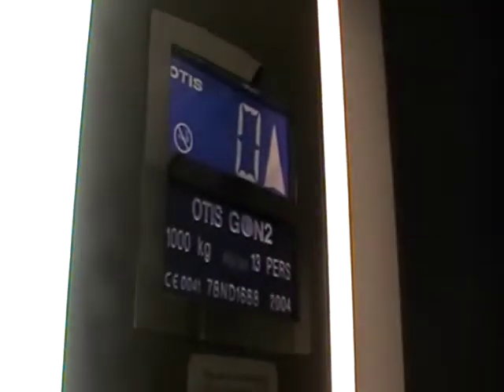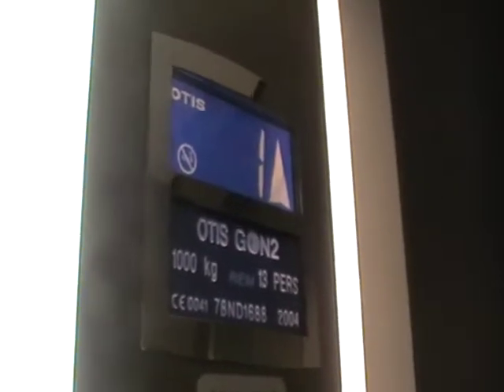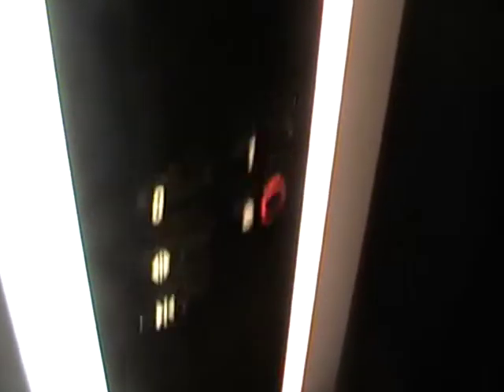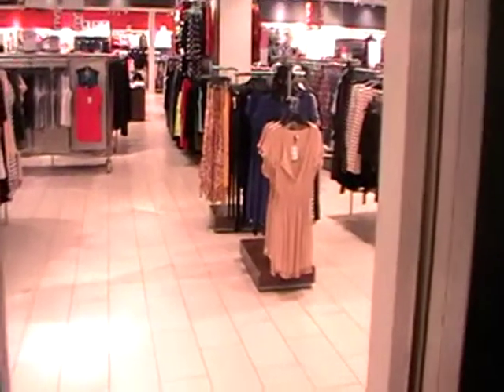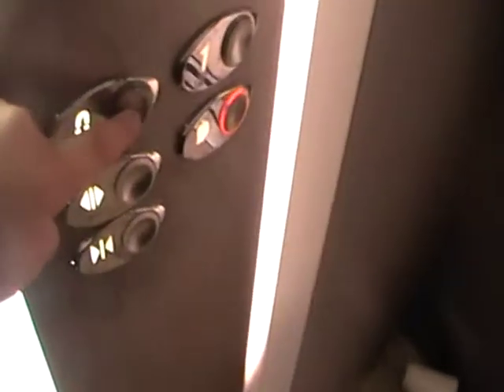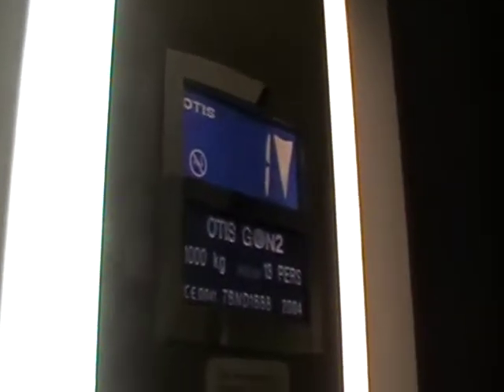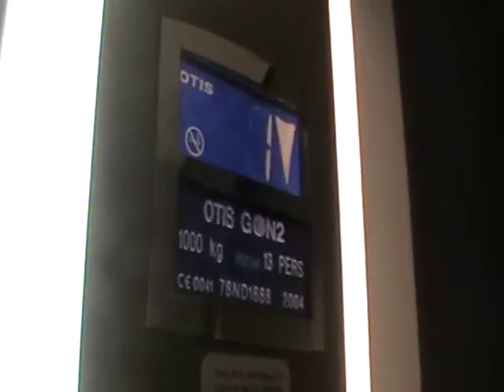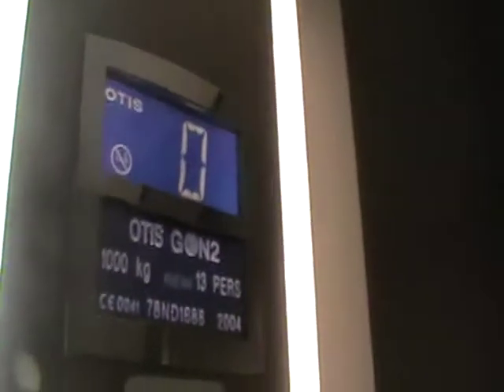Otis Gen2 Elevator At The H&M Rushmere Shopping Centre For nirtrainman